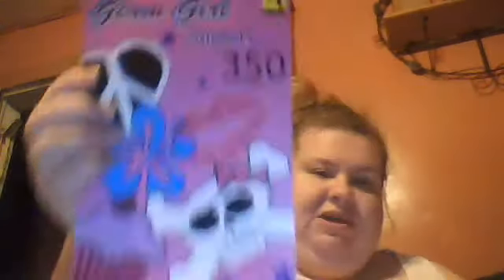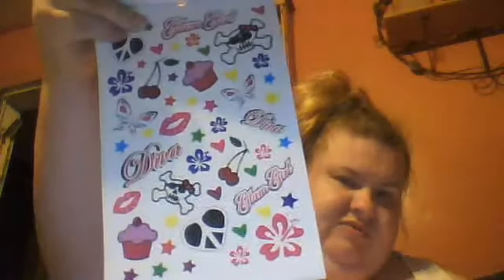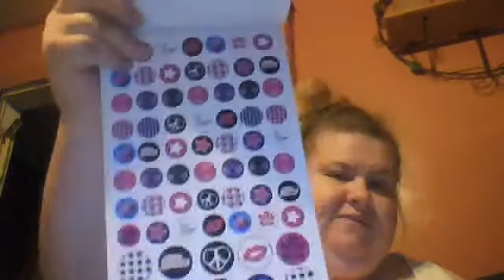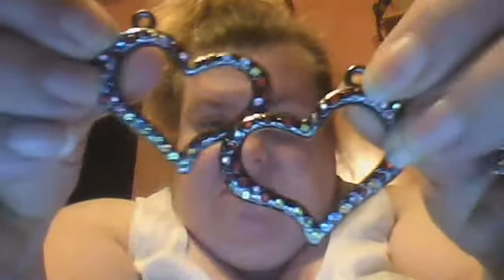NEW remake sorry ...wal=mart ,ebay,doller G ,haul...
I hope this is better